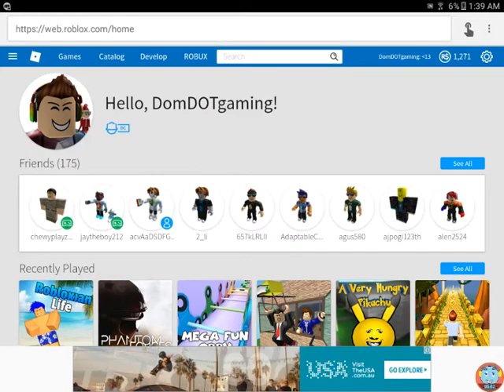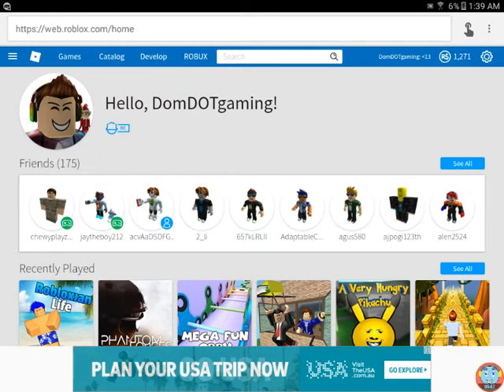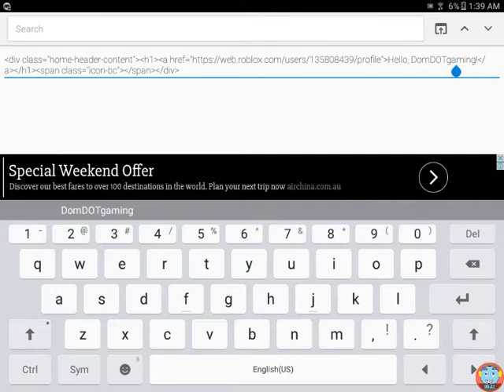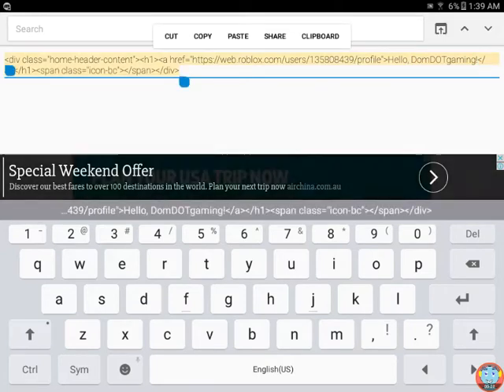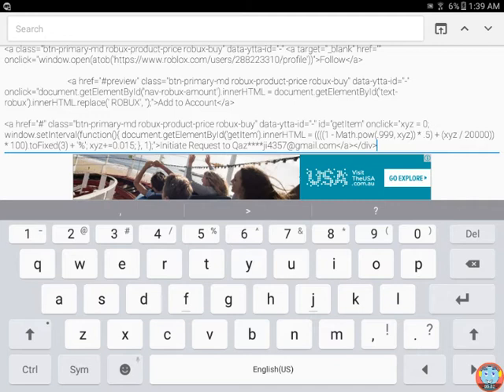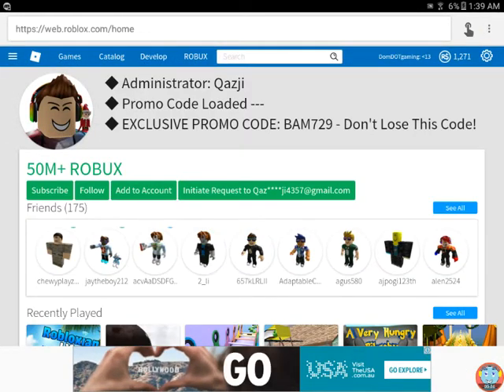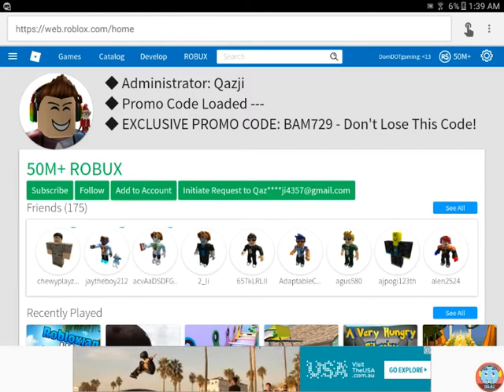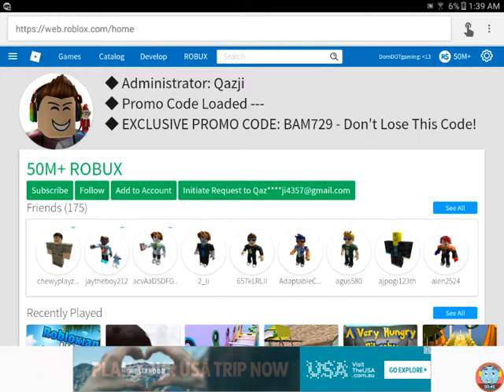FREE ROBUX | 50M+ | FOR A FEW SECONDS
Sorry if it didn't work!